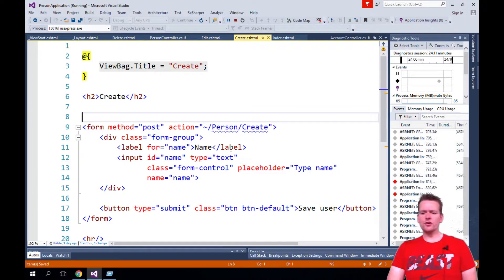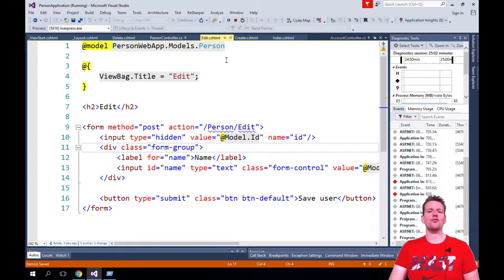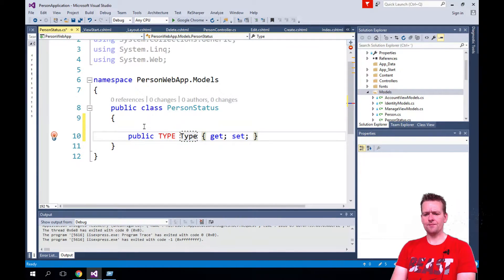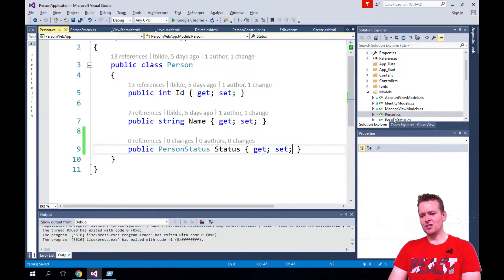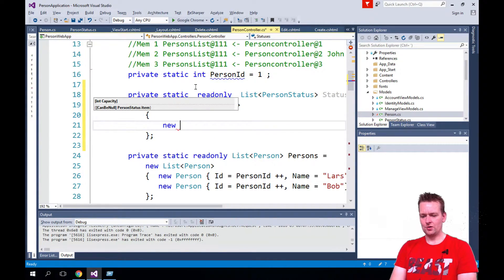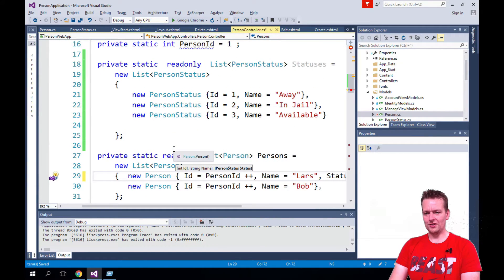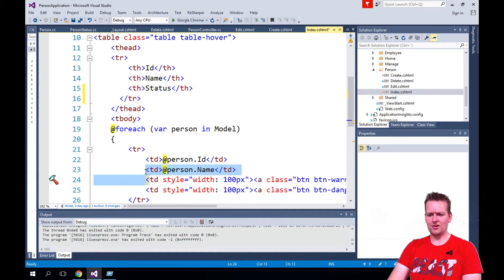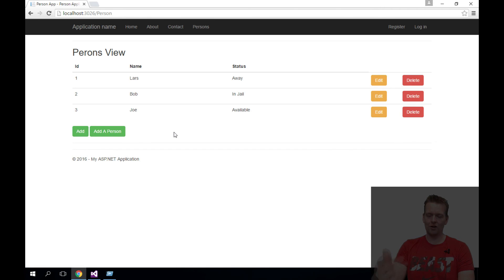ViewModel - Add Status Data to Person